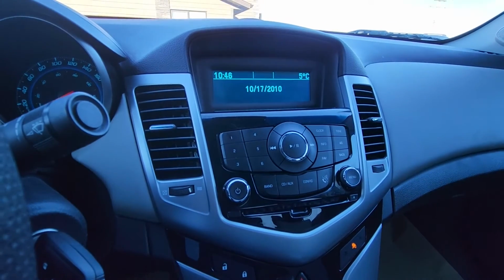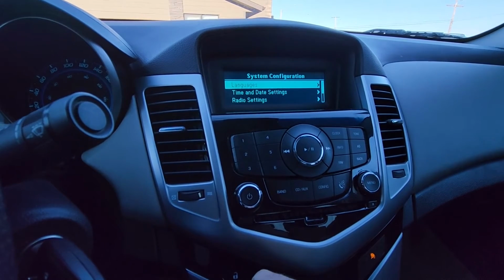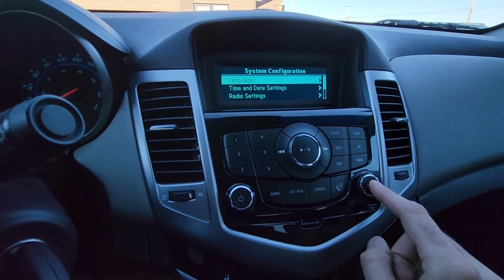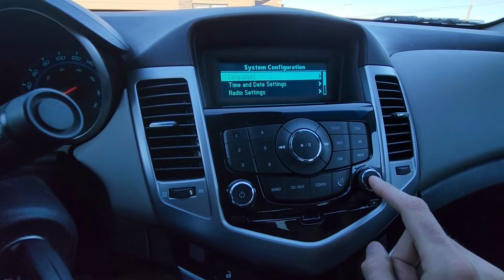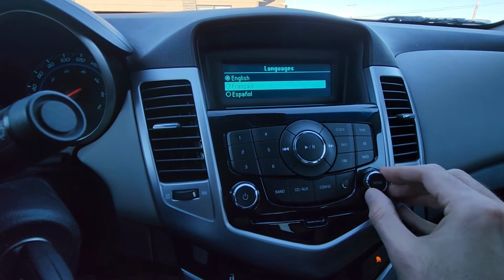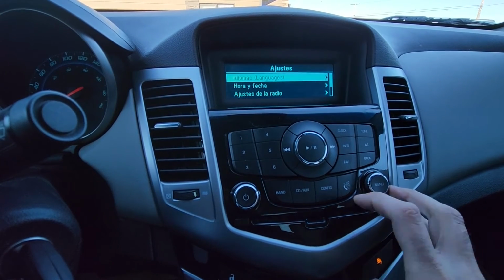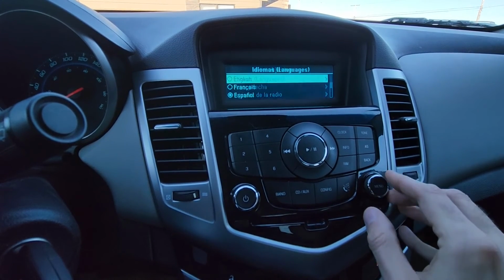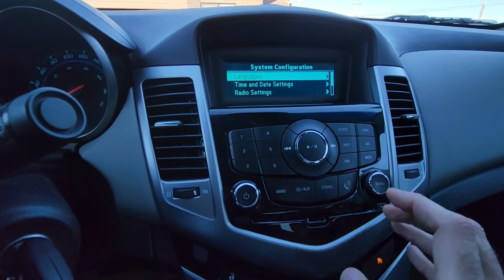Chevrolet Cruze - HOW TO CHANGE / SELECT MENU LANGUAGE (2008 - 2016)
Tutorial video on changing / selecting instrument cluster and radio screen language on Chevy Cruze sedan. You can make a choice between English, Spanish (Español) or French (Francois) language ( 2008 | 2009 | 2010 | 2011 | 2012 | 2013 | 2014 | 2015 | 2016  | LS | LT | LTZ | 1.8L | 1.4L ).

Press Config on the dashboard to enter the menu. Now you will be turning the knob on the right side to scroll through the menu options or press it in to make a selection. Select Languages and then choose your desired language.